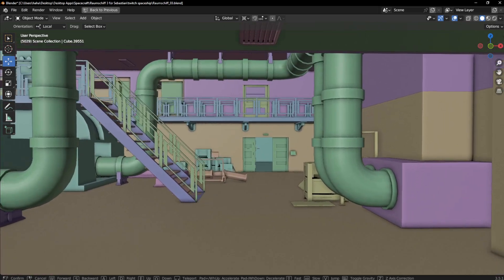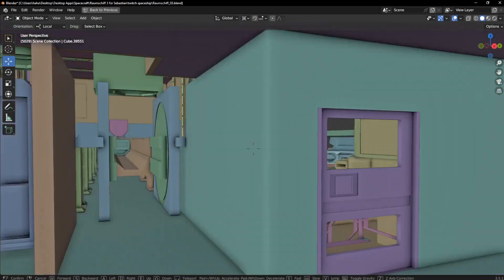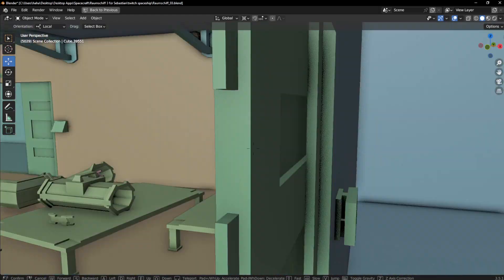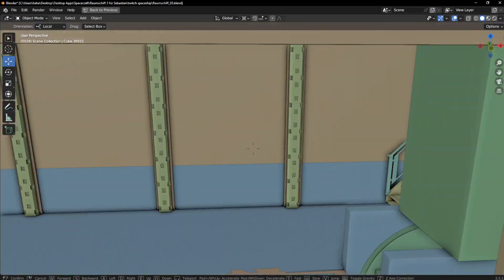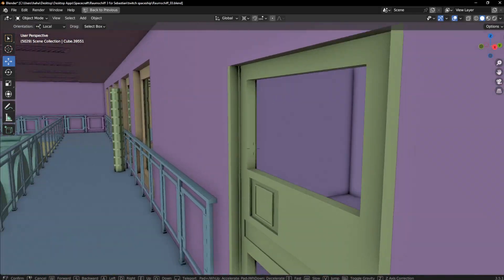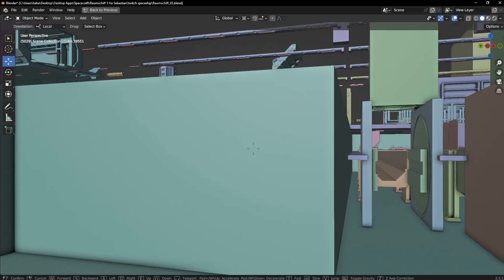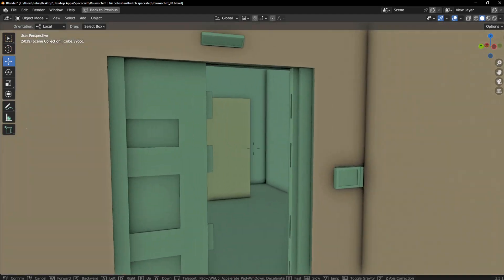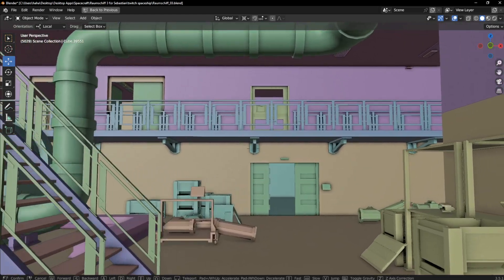I couldn't let it go - Blender VR spacecraft game map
Welcome to my little Game Map /
Metaverse fun Project /
Virtual Environment

...but it's just fun ;)

I tinker/modeling a Map in Blender for
VR - Virtual Reality
AR - Augmented Reality
Let's see how far I can get!

Support options...

Again so many rarely used words - I hope my pronunciation is ok ;)

Hey friends,
I couldn't let it go and built boxes with ventilation parts again and
distributed them here. I also followed the plan to make the sections a
bit smaller and delimit them more. The security risk would be on a
completely different level here, simply far too high. Down here is last
week's room for the water controls. On the other side control units for
the energy.

I had previously demarcated the parts with large glass surfaces, that's
what's left of it. Behind the windows is the lower left part of the escape
pod launcher, the path leads us further to it's control room on the right.
The room is also older, only now without the glass partition. As on the
other side, we have access to the ramps.

One floor down is an access to the lower part of the flight check-in but
that comes later like the other side. In this direction is another access
to the elevator and the rear staircase. Thing is, we don't really need
any items here. I'll build another connection to the front - a level or
two over here - and as I said only control units here. Thanks for tuning
in...